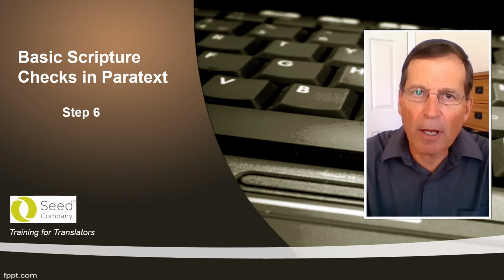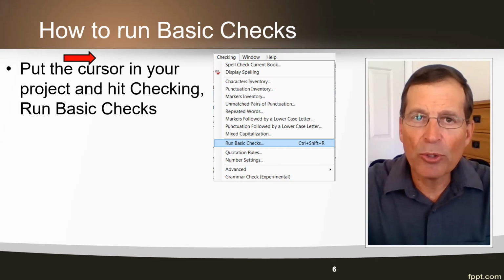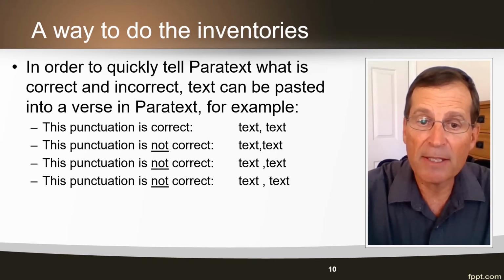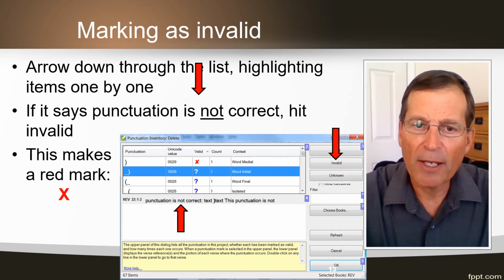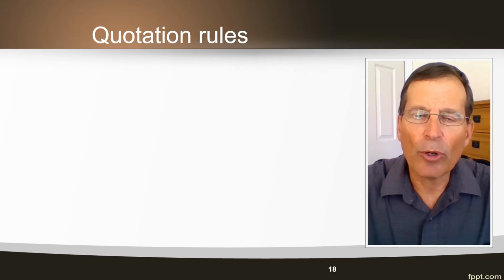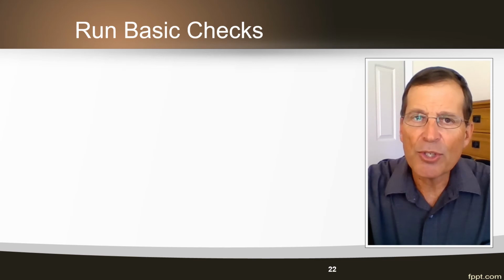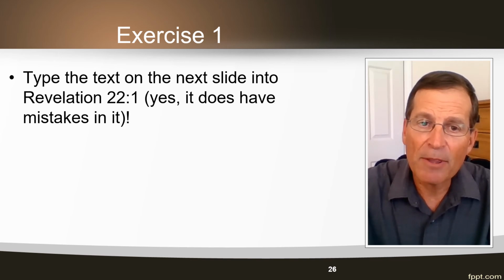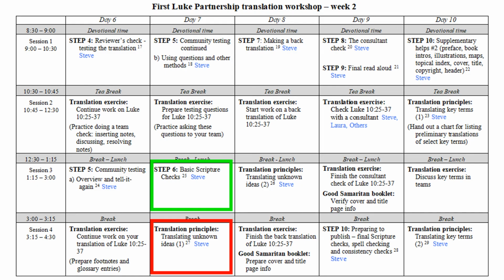19-Basic Scripture Checks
Step 6 of translation. This class explains a variety of Scripture checks which are run in Paratext to clean up formatting and punctuation issues.